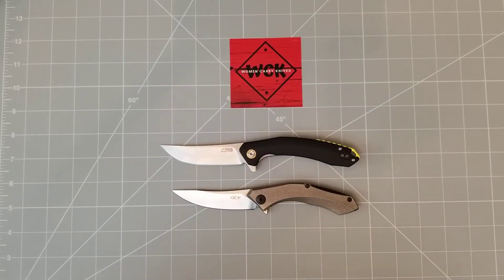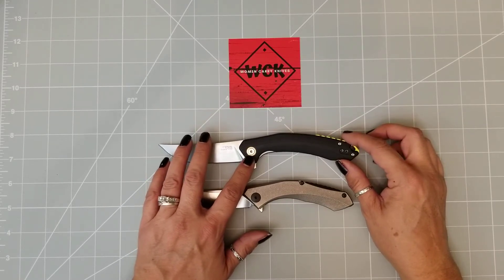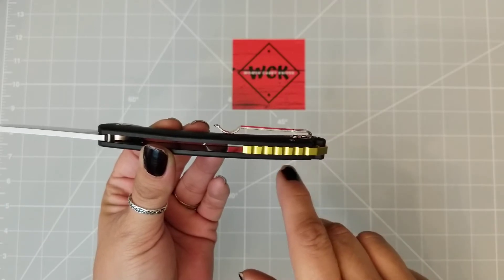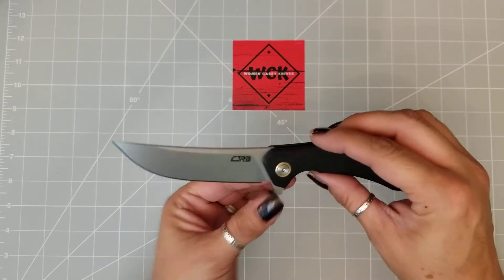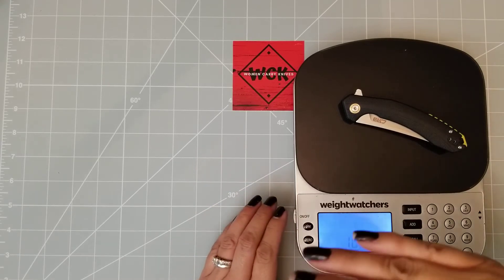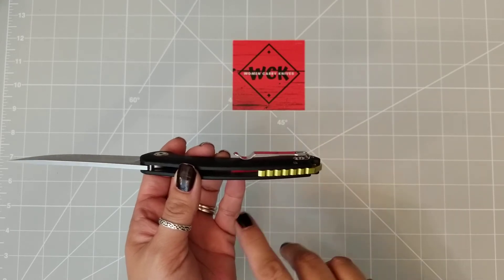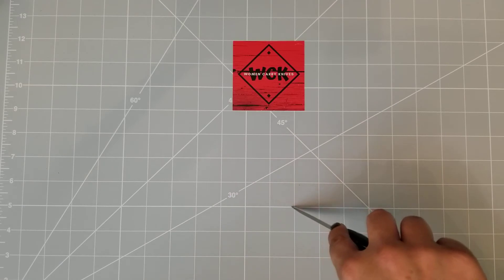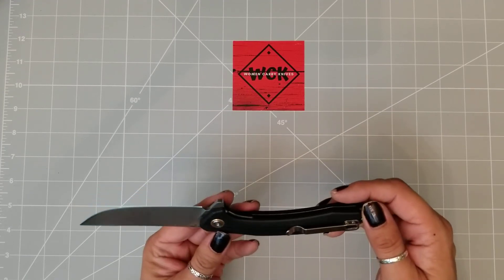CJRB Gobi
A fabulous budget knife. CJRB has some great knives at great prices!

Website opening soon!